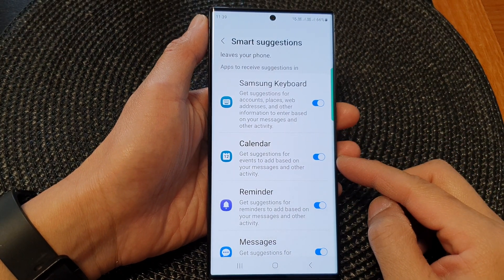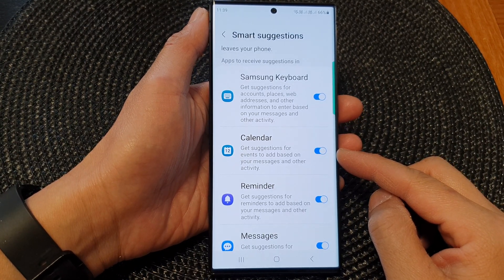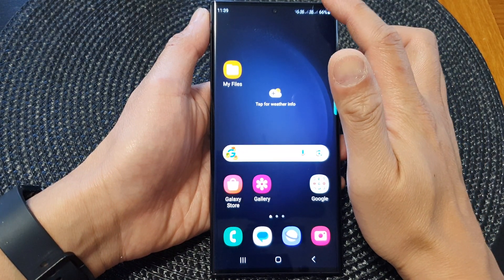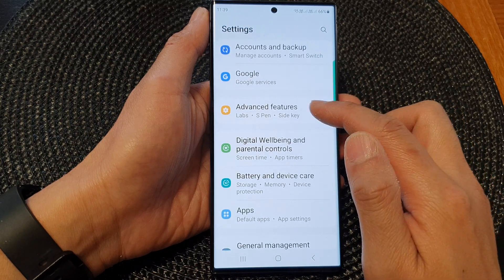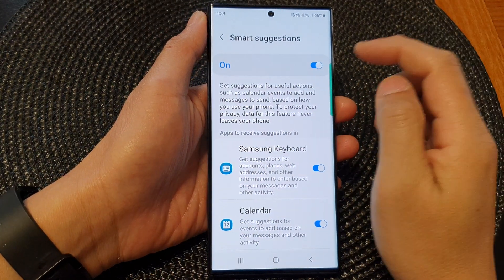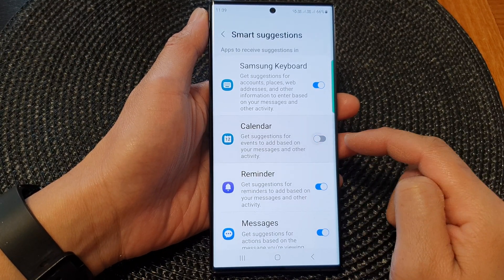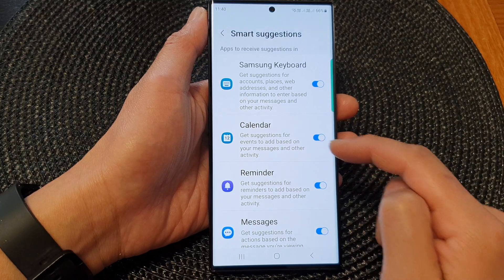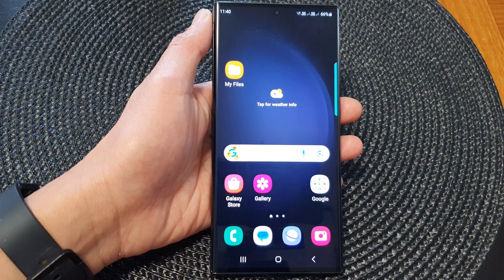Galaxy S23's: How to Turn On/Off Calendar Smart Suggestions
Discover how to turn on or off the calendar smart suggestions feature on your Samsung Galaxy S23! In this tutorial, we'll walk you through the settings to customize the behavior of your device's calendar app. With smart suggestions, your calendar app can provide helpful suggestions for events, locations, and more, making it easier to manage your schedule. We'll show you how to toggle this feature on or off, allowing you to personalize your calendar experience. Watch the tutorial now and make the most of your Galaxy S23's calendar app!